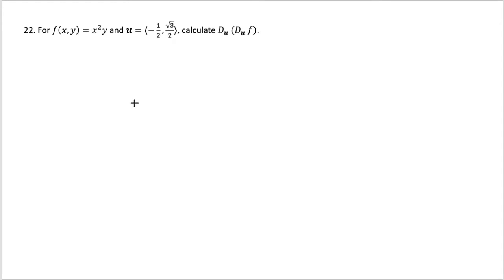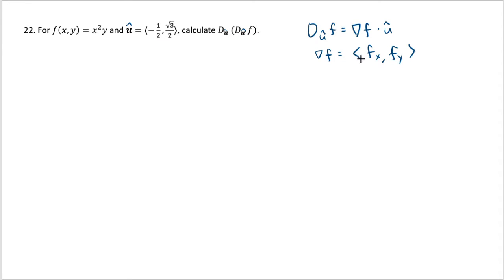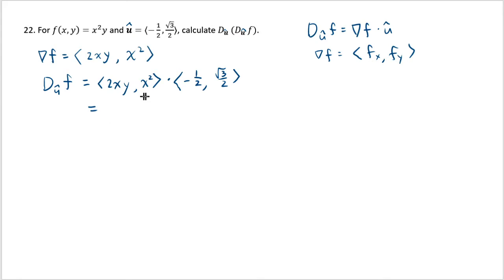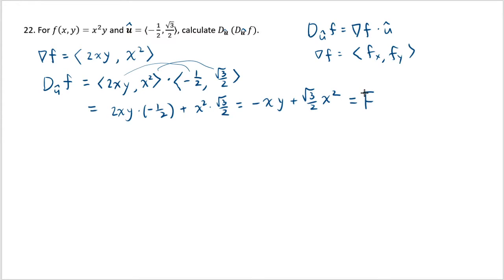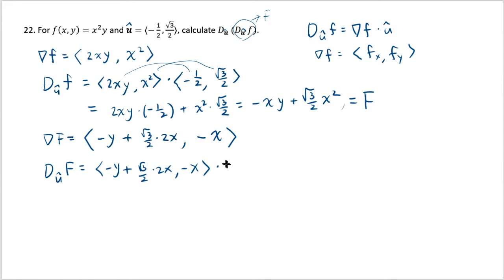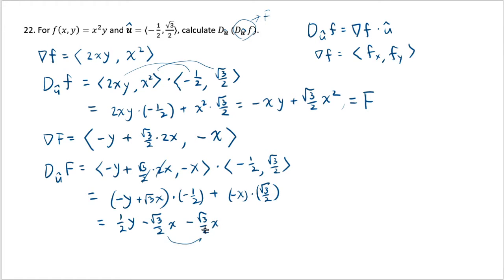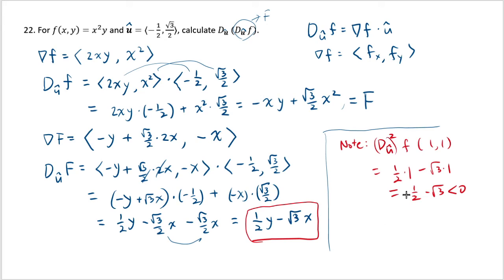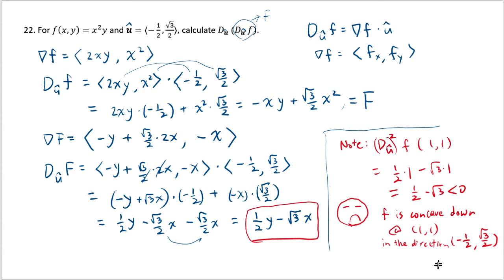Second directional derivative of a function